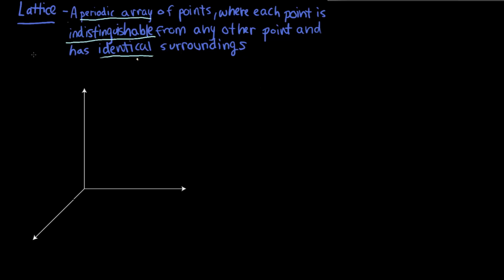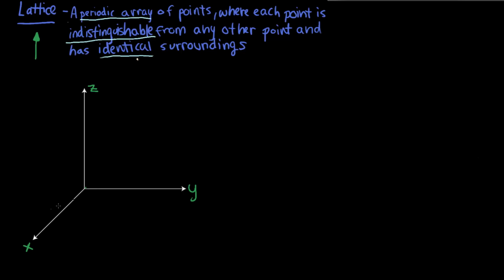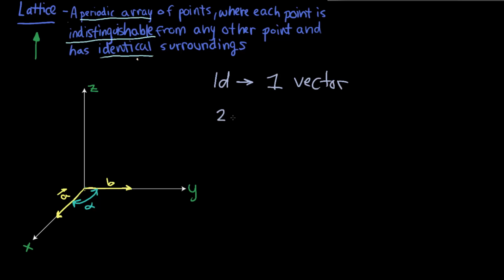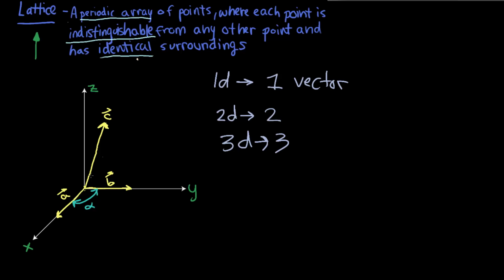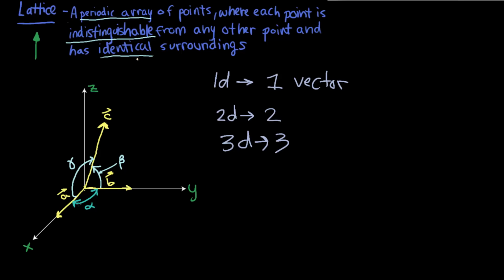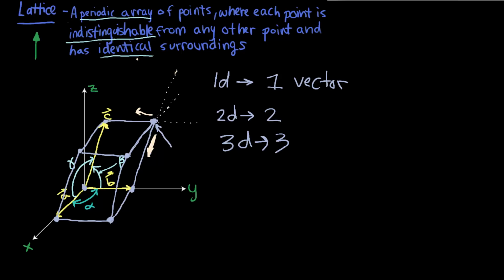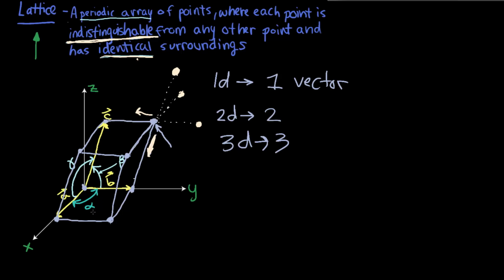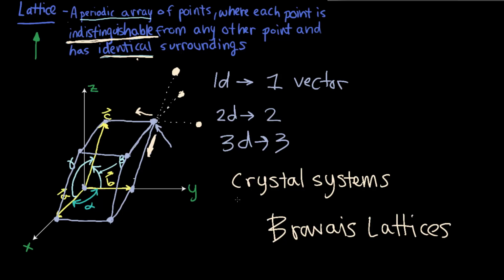05 - 3D Lattices | Crystallography for Everyone